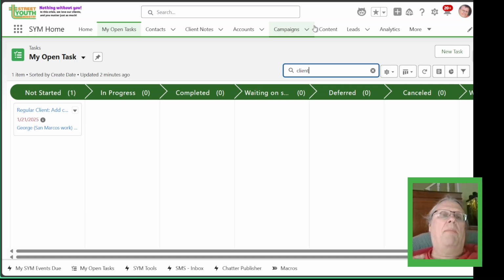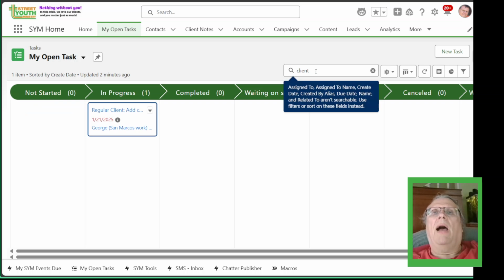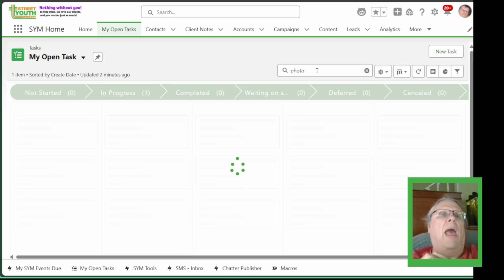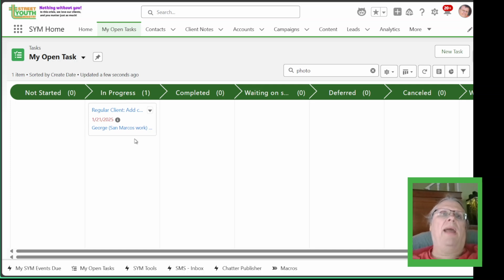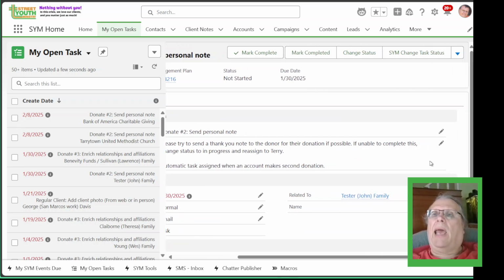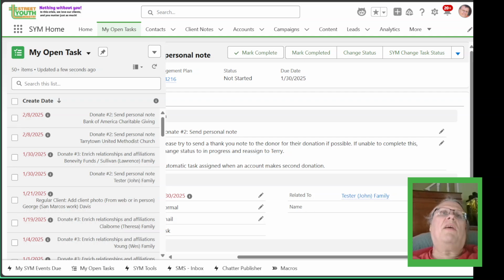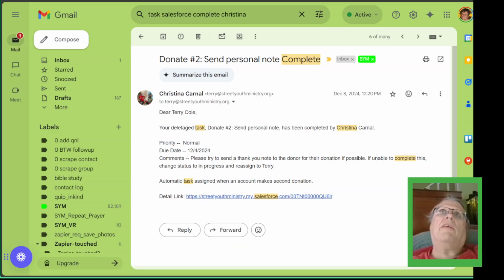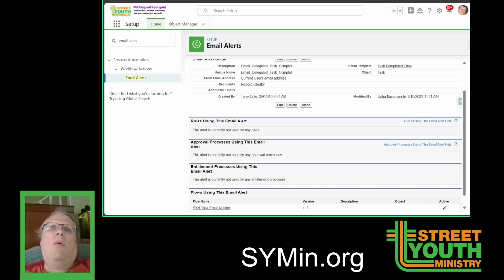Save Time & Money in Salesforce: Tip #1 Automating Task Communication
incremental tips to save time and money in Salesforce. I'm Terry Cole with Street Youth Ministry and a Salesforce MVP. Who is not feeling budget pressure to do more with less these days?

So let's get into tips that leverage what you've already bought. Our first tip is how to add automatic task communication inside of Salesforce.

Did you know that Salesforce provides a lot of ways to use tasks? We're probably most familiar with them for making reminders for ourselves and that's great.